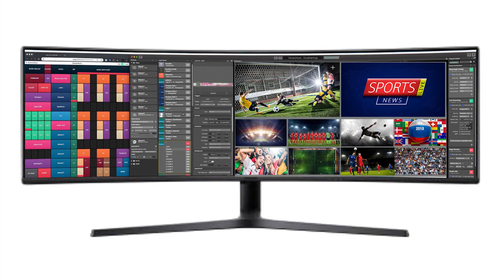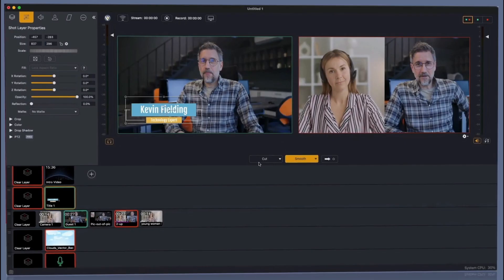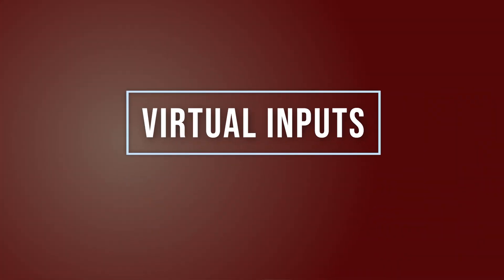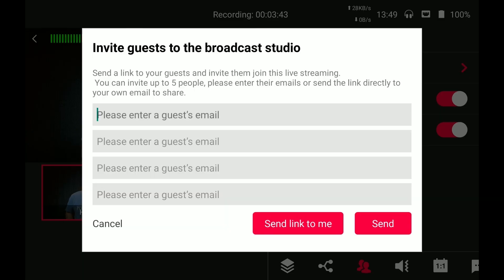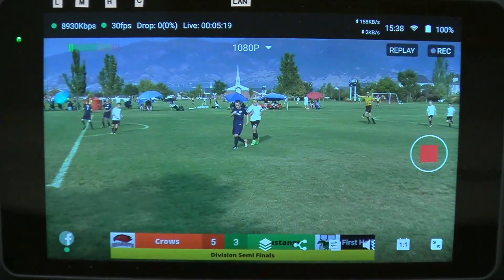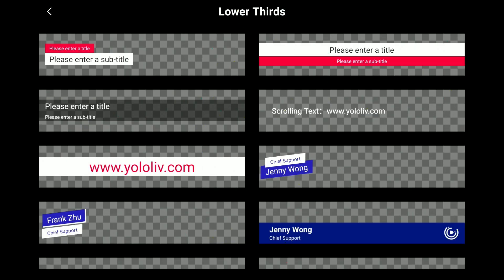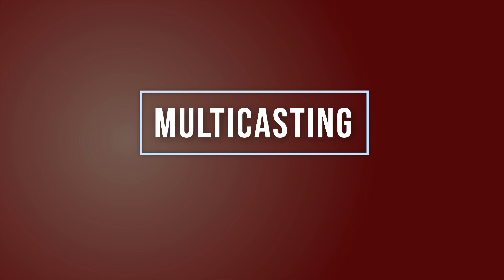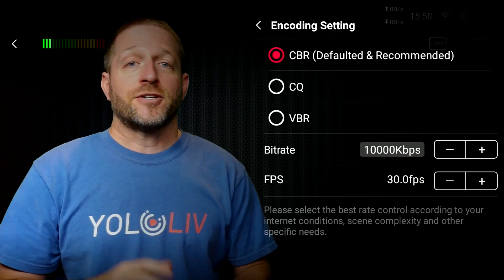Top 10 Features of YoloBox Pro: EVERYONE Must Know!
What are the TOP 10 features that made YoloBox Pro stand alone for live streaming? Let's count the ways in this video!

Timestamps：
02:04 Virtual Inputs
02:39 Remote Guests
03:13 Sport Scoreboards
03:42 Greenscreen
04:13 Integrated Graphics
04:40 Multiviews / PIP
05:03 Multicasting
05:44 Internal Recording
06:04 Tri-Connectivity
06:34 Total Integration
07:04 Honorable Mention